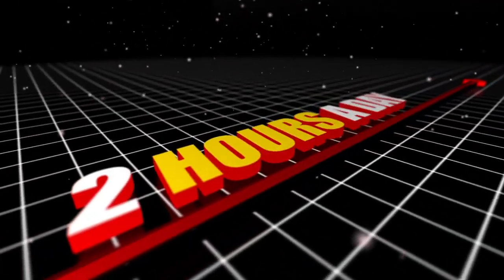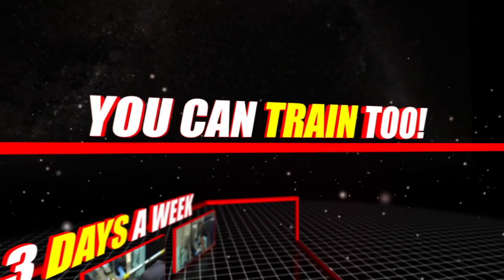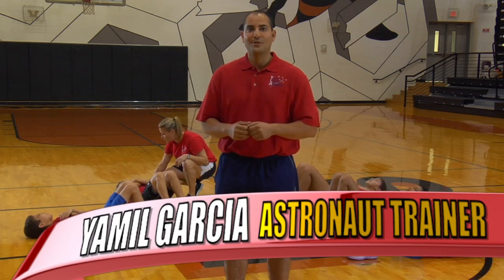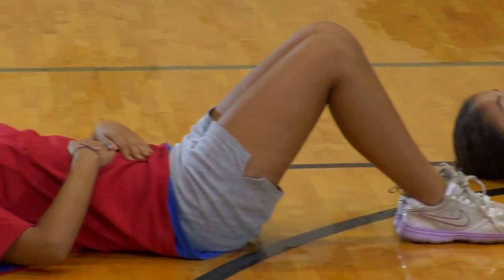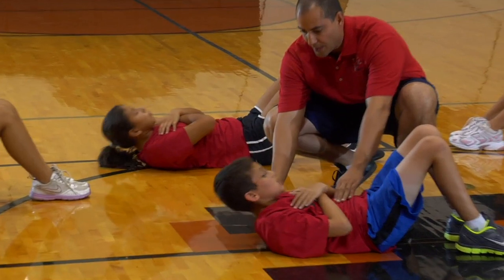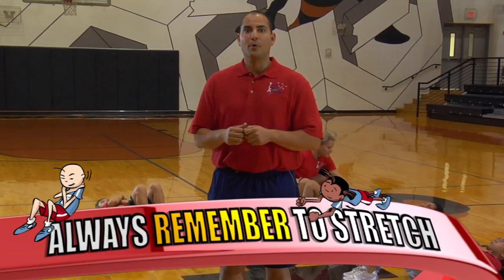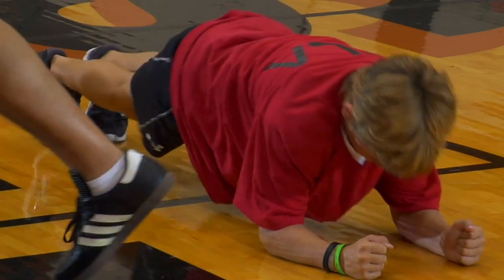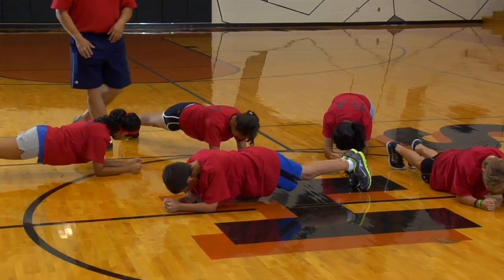Building An Astronaut Core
Train to improve the strength in your abdominal and back muscles by performing the "Commander Crunch" and "Pilot Plank" exercises. The Train Like an Astronaut project uses the excitement of exploration to challenge students to set goals, practice physical fitness activities, and research proper nutrition. For more activities, visit go.nasa.gov/spacefit.